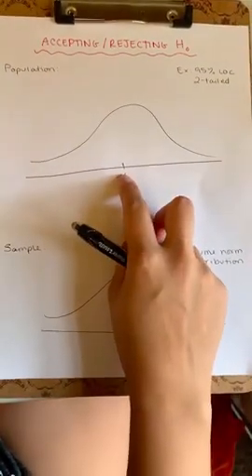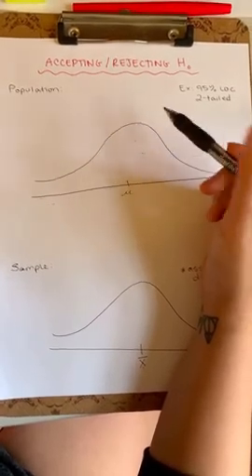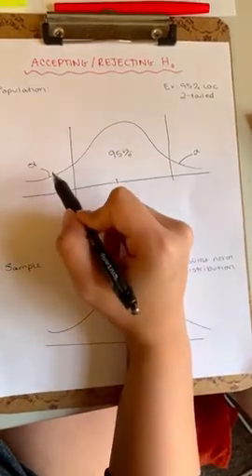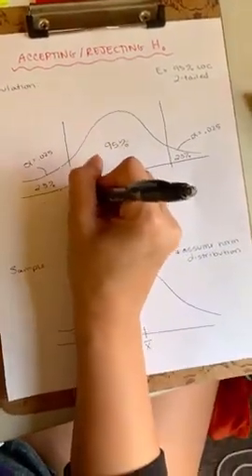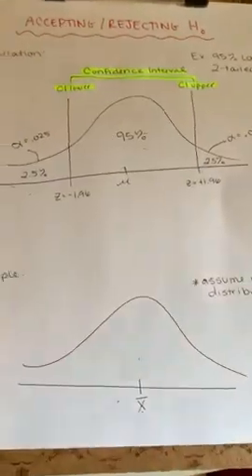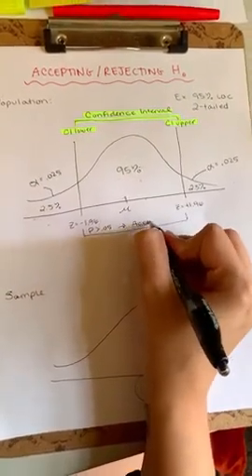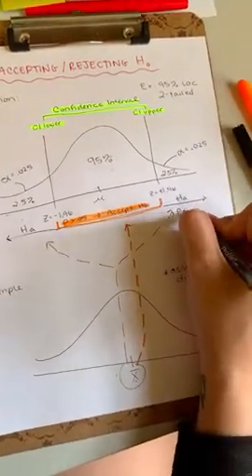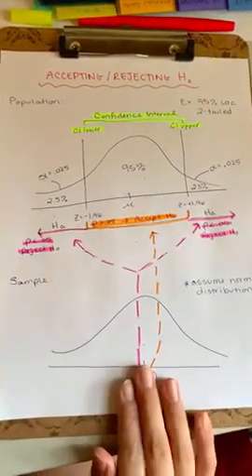Understanding Foundations of Statistical Inference